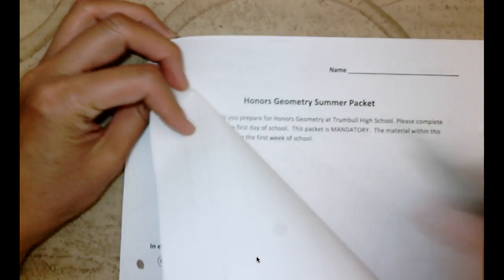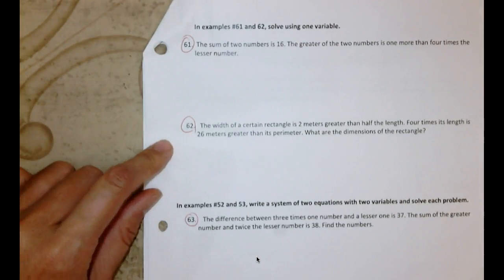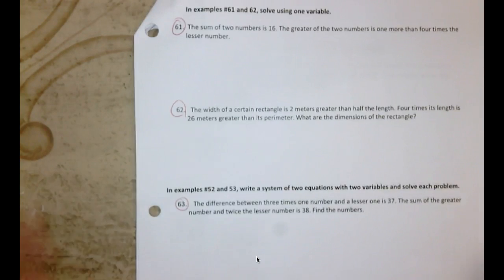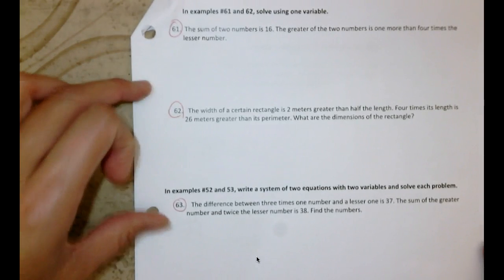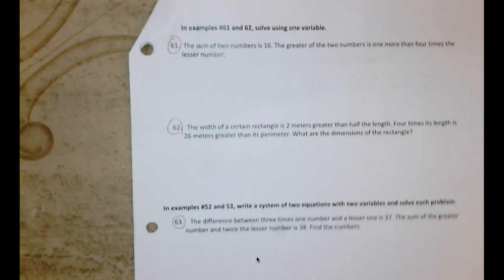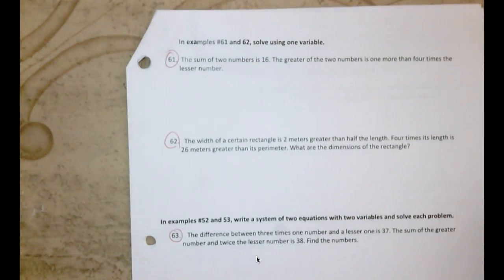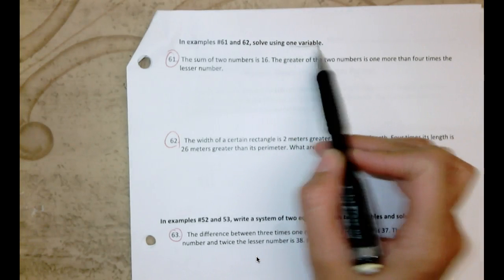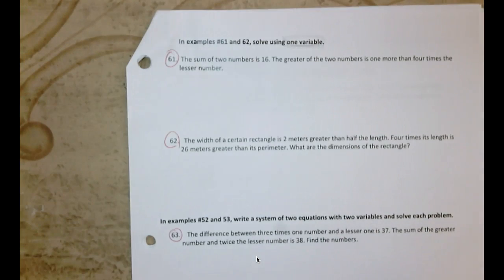H Geo Summer #61, 62, 63